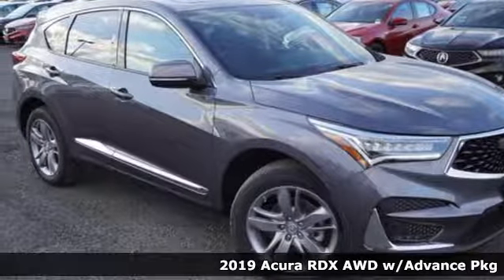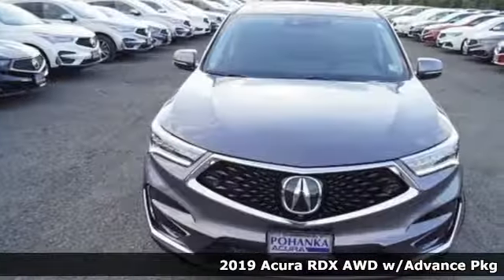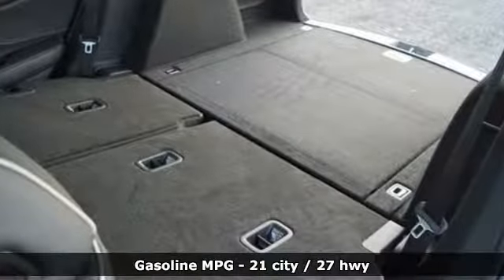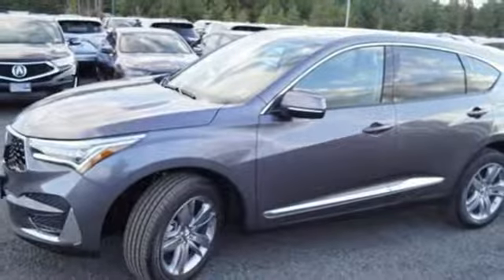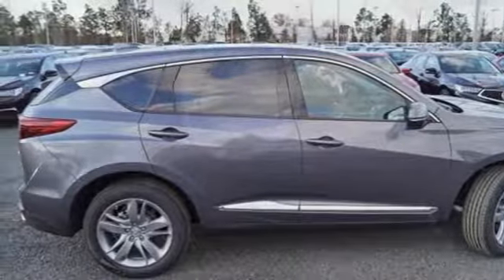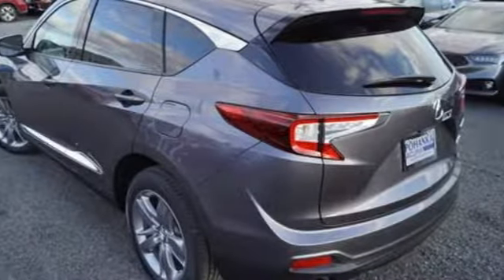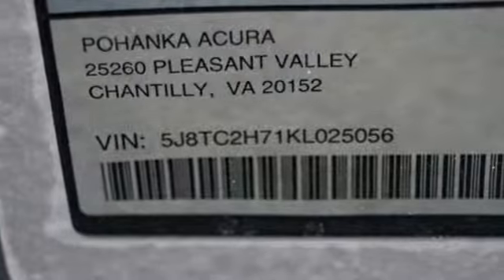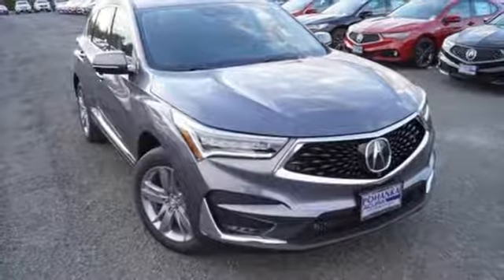New 2019 Acura RDX Arlington VA Acura Washington-DC, DC KL025056 - SOLD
Year: 2019
Make: Acura
Model: RDX
Trim: Advance Package
Engine: 2.0L 16V DOHC
Transmission: 10-Speed Automatic
Color: Gray
Interior: Ebony
Stock #: KL025056
VIN: 5J8TC2H71KL025056
Modern Steel Metallic with leather trimmed ebony sport seats, heated front and rear seats, 2.0T power, SH-AWD, advance package, navigation, head up display, panoramic power moon roof, satellite radio, and much more. brRecent Arrival! 21/27 City/Highway MPGbrbrbrAll prices exclude taxes, title, license, and dealer processing fee of $699.00. Published price subject to change without notice to correct errors or omissions or in the event of inventory fluctuations. All features not on all vehicles. Vehicles shown are for illustration purposes only. MPG is based on 2016 EPA mileage ratings. Use for comparison purposes only. Your actual mileage will vary, depending on how you drive and maintain your vehicle, driving conditions, battery pack age/condition (hybrid only), and other factors. MPG is based on 2017 EPA mileage ratings. Use for comparison purposes only. Your mileage will vary depending on driving conditions, how you drive and maintain your vehicle, battery-pack age/condition (hybrid only), and other factors.

Address:
13911 Lee Jackson Highway